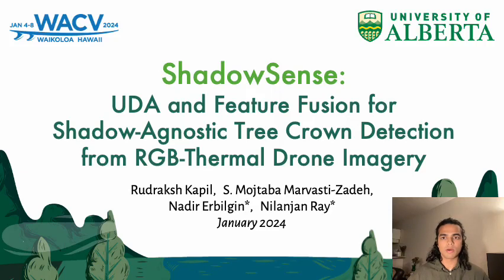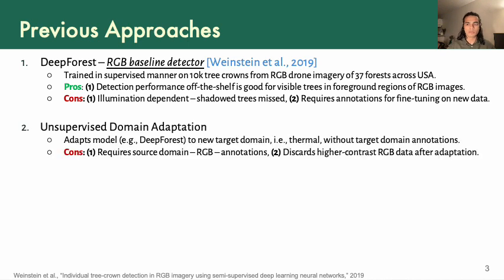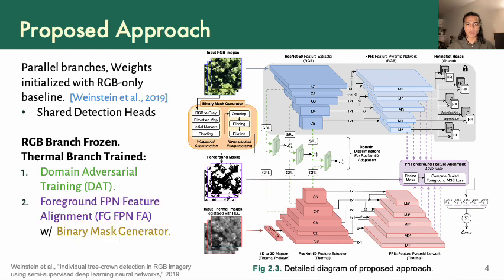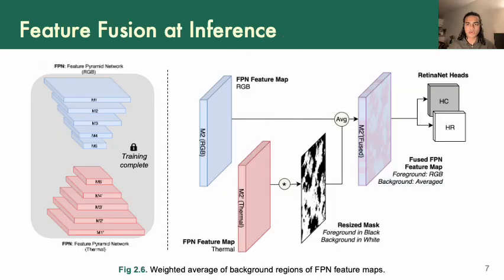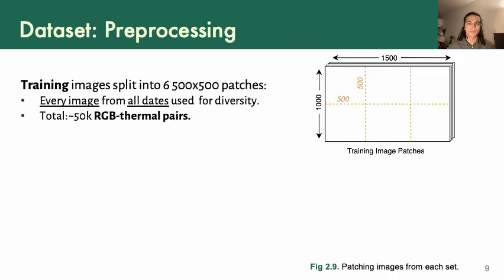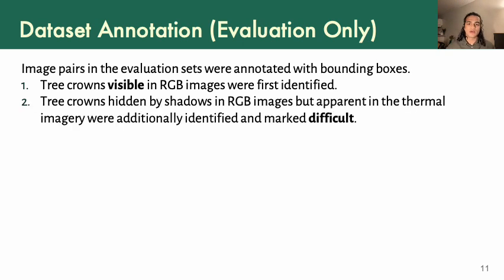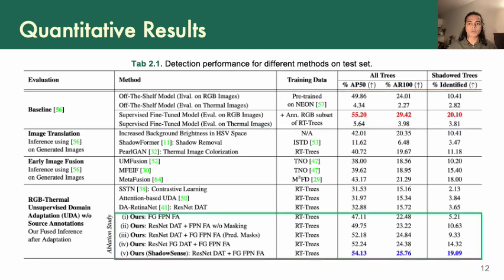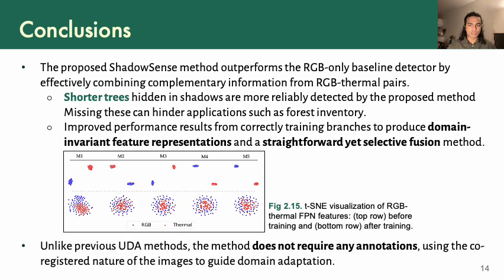ShadowSense: Unsupervised Domain Adaptation and Feature Fusion for Shadow-Agnostic Tree Crown Detect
Authors: Rudraksh Kapil; Seyed Mojtaba Marvasti-Zadeh; Nadir Erbilgin; Nilanjan Ray
Description: Accurate detection of individual tree crowns from remote sensing data poses a significant challenge due to the dense nature of forest canopy and the presence of diverse environmental variations, e.g., overlapping canopies, occlusions, and varying lighting conditions. Additionally, the lack of data for training robust models adds another limitation in effectively studying complex forest conditions. This paper presents a novel method for detecting shadowed tree crowns and provides a challenging dataset comprising roughly 50k paired RGB-thermal images to facilitate future research for illumination-invariant detection. The proposed method (ShadowSense) is entirely self-supervised, leveraging domain adversarial training without source domain annotations for feature extraction and foreground feature alignment for feature pyramid networks to adapt domain-invariant representations by focusing on visible foreground regions, respectively. It then fuses complementary information of both modalities to effectively improve upon the predictions of an RGB-trained detector and boost the overall accuracy. Extensive experiments demonstrate the superiority of the proposed method over both the baseline RGB-trained detector and state-of-the-art techniques that rely on unsupervised domain adaptation or early image fusion. Our code and data are available